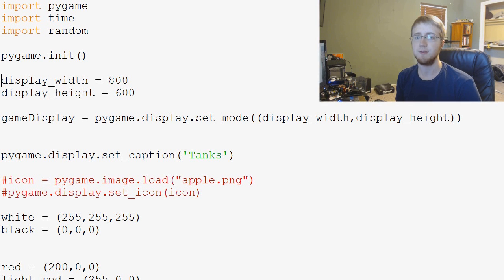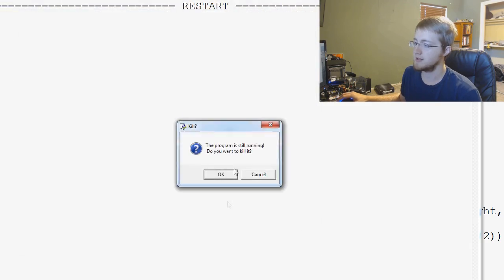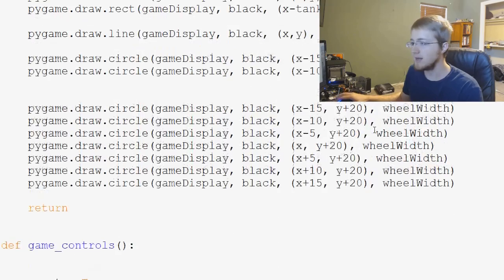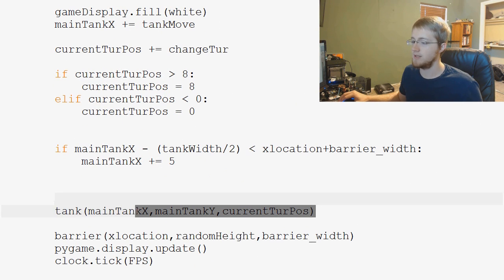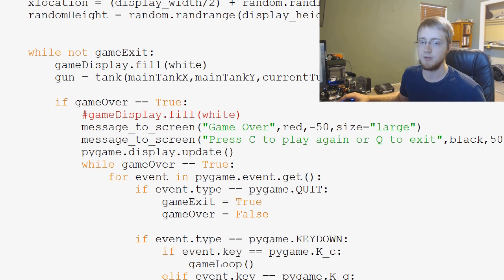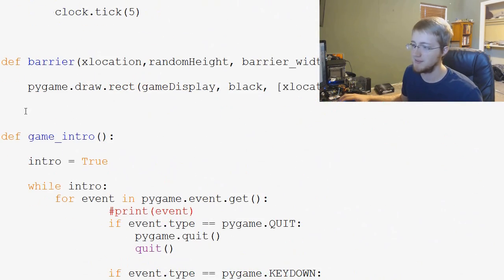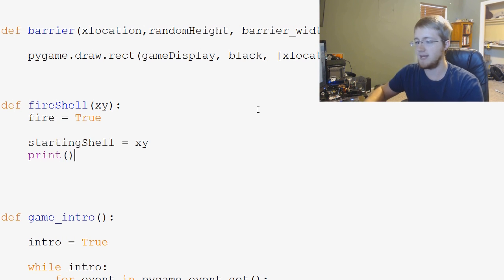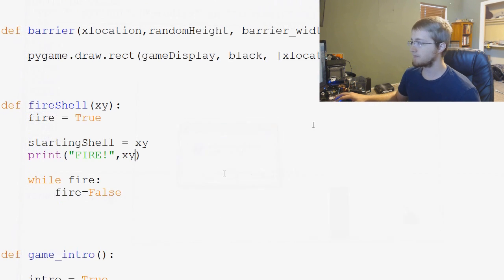Pygame (Python Game Development) Tutorial - 65 - Firing Part 1